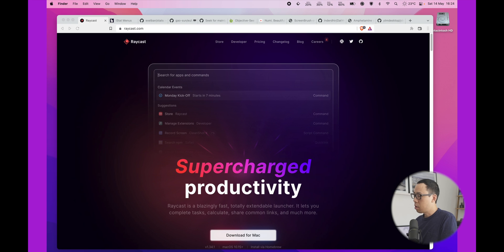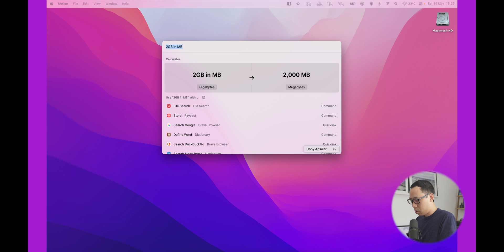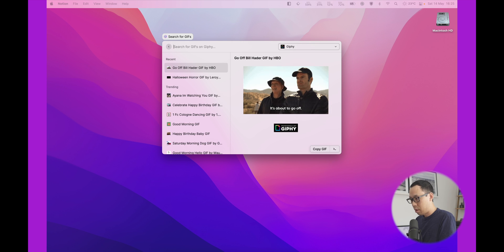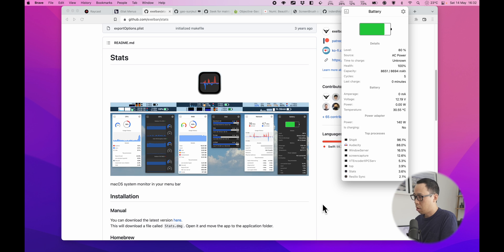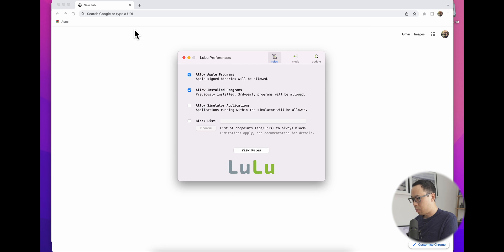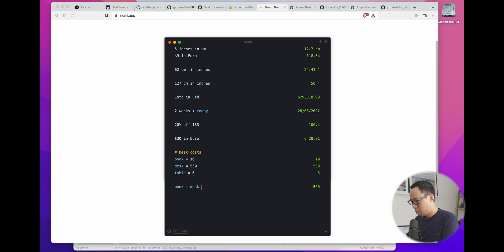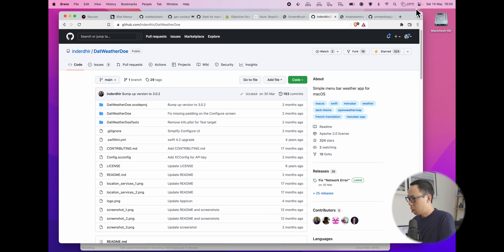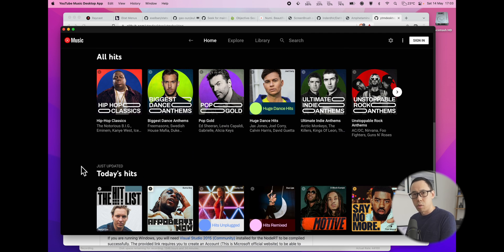Free Productivity Software Apps for M1 and Intel Macs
Some Mac Apps to help with productivity, working from home and general day to day things. Works with newer M1 Macs and older Intel Macs.

Chapters
00:00 Intro
00:15 Raycast
02:01 Stats
02:32 Eul
02:48 Lulu
03:28 Numi
04:19 Screenbrush
04:35 DatWeatherDoe
04:48 Amphetamine
05:10 YouTube Media Desktop App

📷 VIDEO GEAR
Primary camera | Sony Alpha 6600
Primary Lens | Sony E 16-55mm f/2.8
Secondary Camera | Sony RX100 V

🎙️ AUDIO GEAR
Shure MV7 Mic USB/XLR Dynamic Mic
Elgato Wave Mic Arm LP
Zoom H5 4-Track Portable Recorder